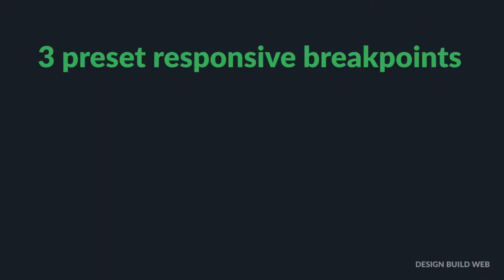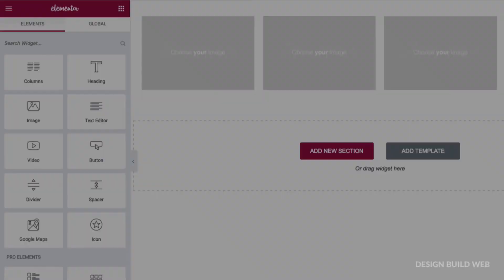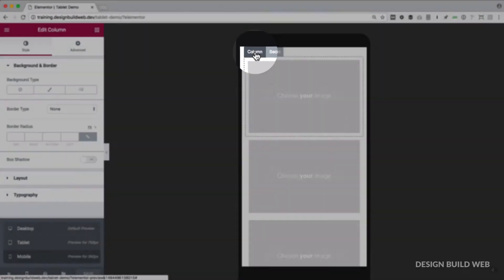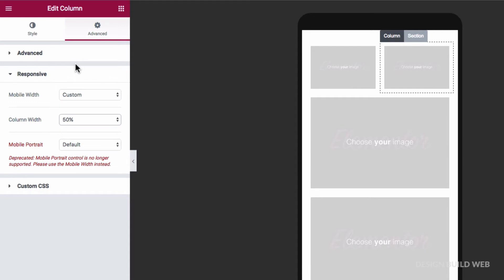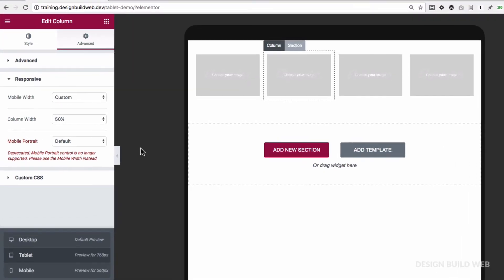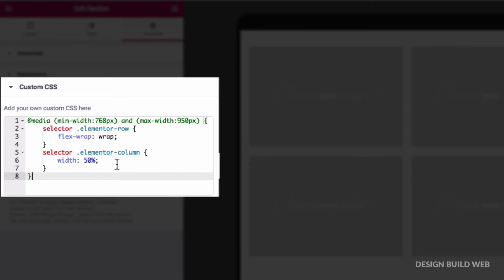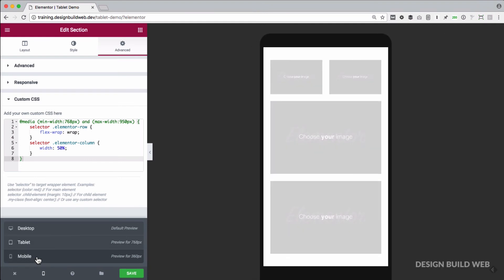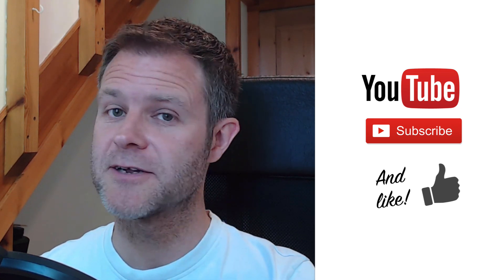Elementor Pro Tip: How To Control The Column Layout in Tablet View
Generally speaking, Elementor’s responsive editing features are pretty good. But a lot of people get stuck trying to fully control the column layout in the tablet view. The editor doesn’t really give you any control right now.

So in the meantime, I’ll to show you how to control how many columns there are side-by-side in tablet view in Elementor.